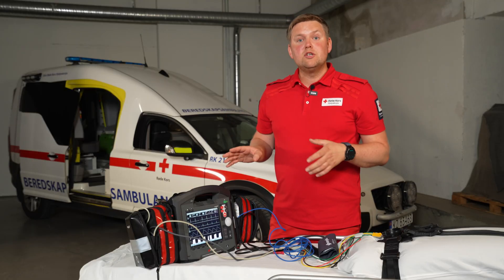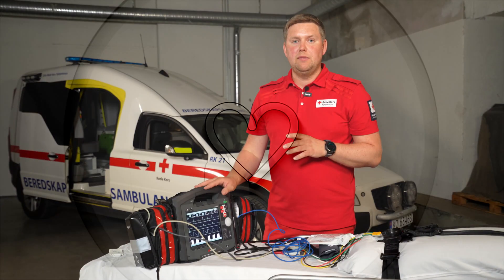The Medical Equipment Used by Norway’s Volunteer EMS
Become a safer, more confident EMT or Paramedic
In this video, we take a detailed look at the medical equipment used by the volunteer EMS of the Oslo Red Cross, focusing on what a Norwegian BLS (Basic Life Support) ambulance carries and how it is prepared to manage medical emergencies as a first responder, and carry out transports between different medical facilities.

You’ll see how Norwegian volunteer EMS units are equipped, including patient monitoring systems, oxygen delivery equipment, immobilization devices, trauma kits, and essential medical tools used in day-to-day emergency response. The video gives a transparent and realistic look at the capabilities and limitations of BLS-level prehospital care in a European EMS system.

specific part of a procedure or patient encounter.